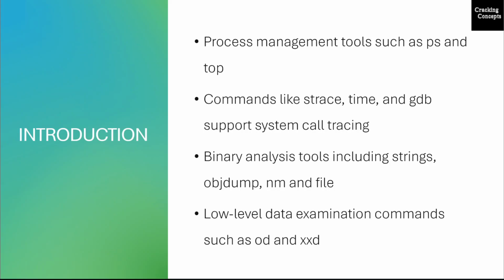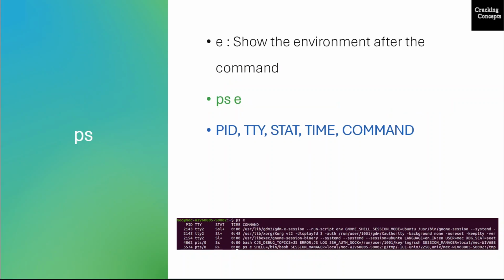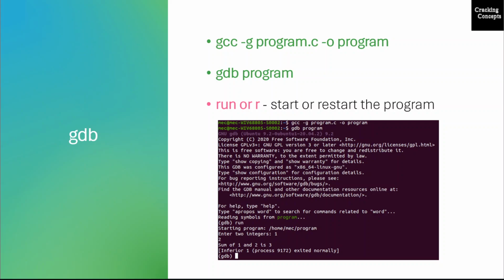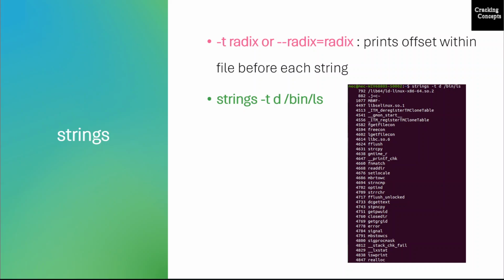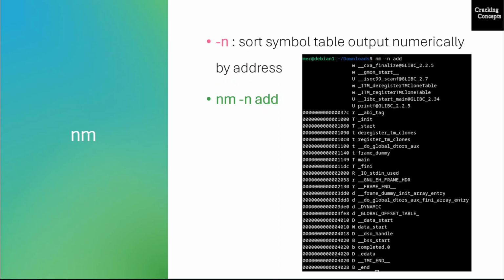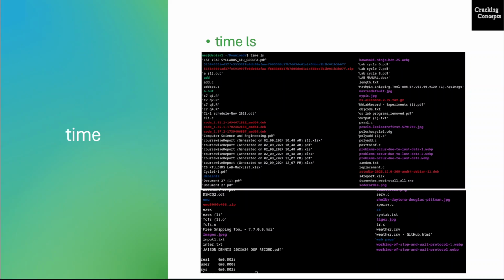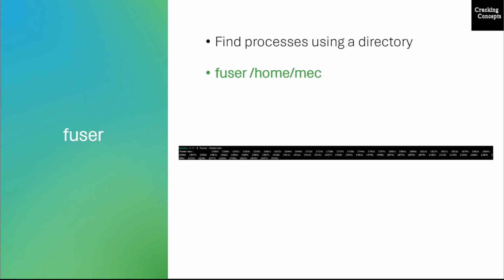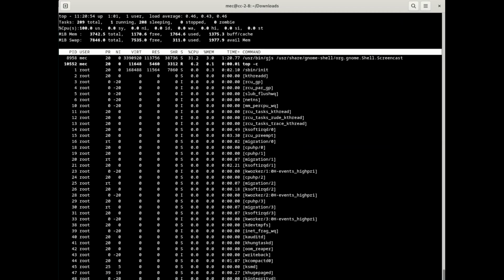OS LAB 3. Familiarization with Basic Linux Programming Commands with Demo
Class on familiarization with basic Linux programming commands

0:00             Introduction
1:33             ps
11:23           strace
17:46           gdb
26:08           strings
31:19           objdump
37:21           nm
40:26           file
43:13           od
48:26           time
50:34           xxd
53:57           top
58:52           fuser
01:00:12     demo